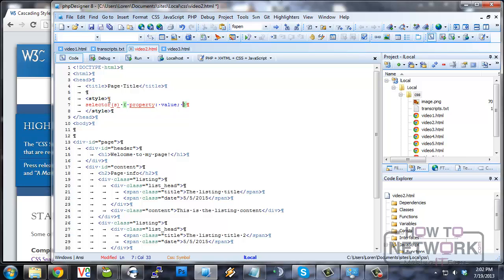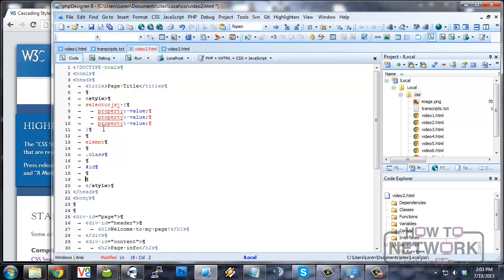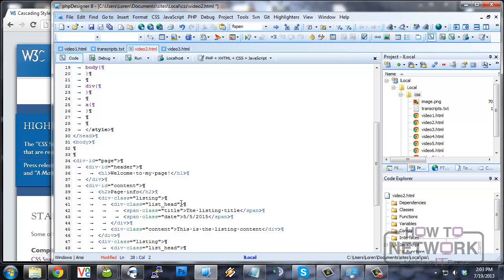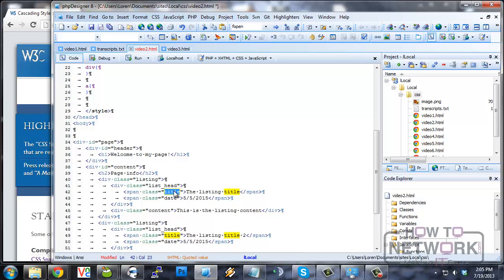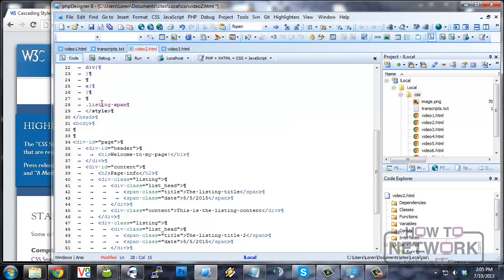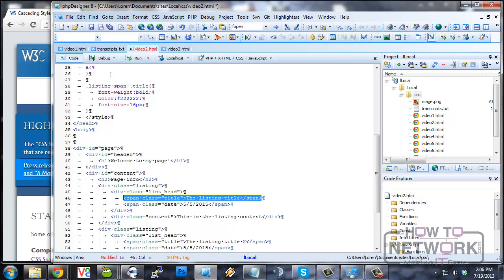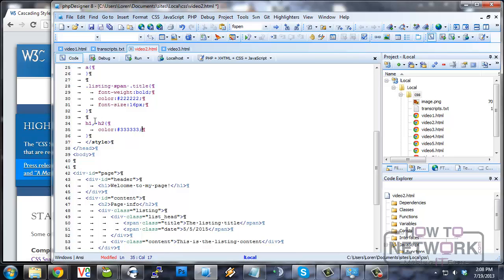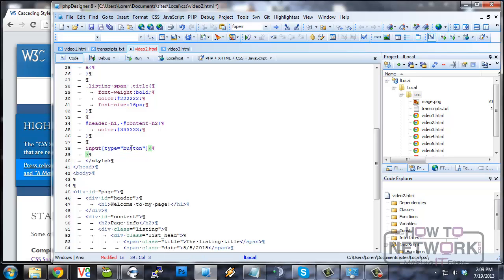CSS Fundamentals - Sample Video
- learn some CSS basics. This lesson covers Syntax and Selectors.